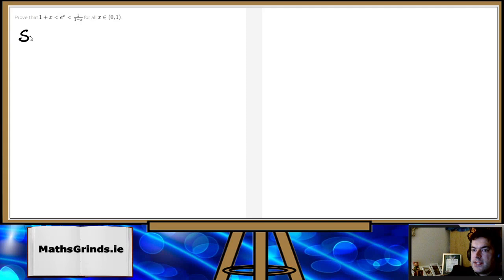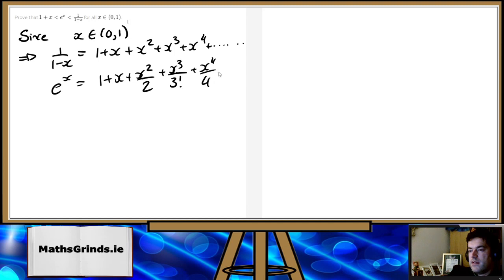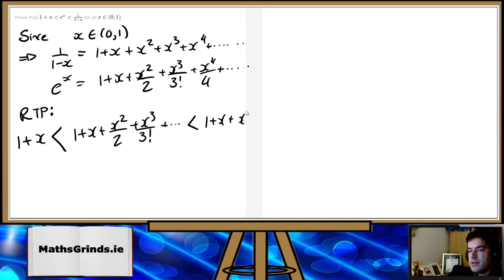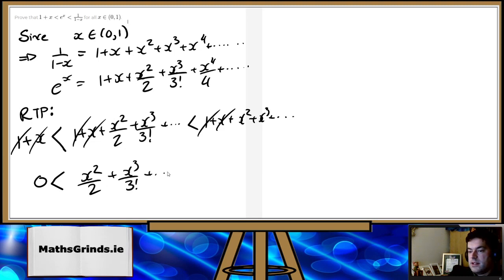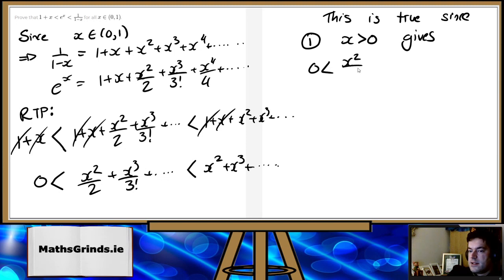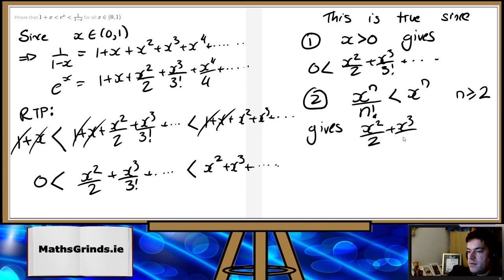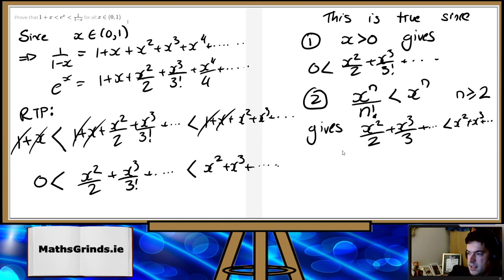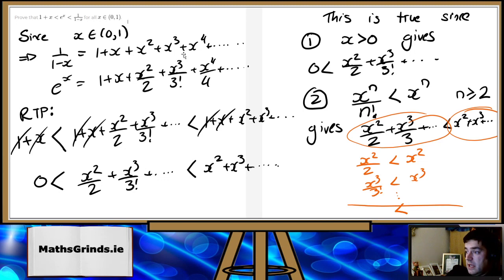Question of the Day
Prove that $1 + x $ less than $ e^x $ less than $\frac{1}{1-x}$ for all $x\in(0,1)$.